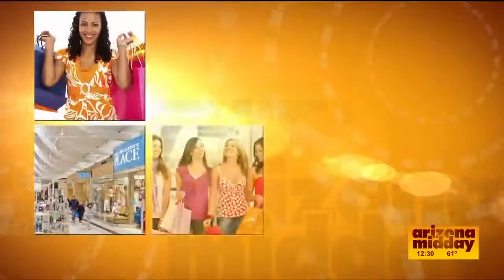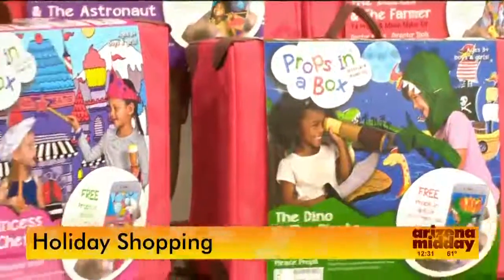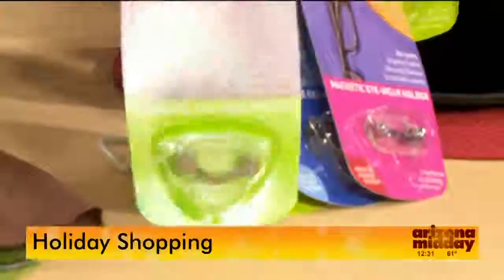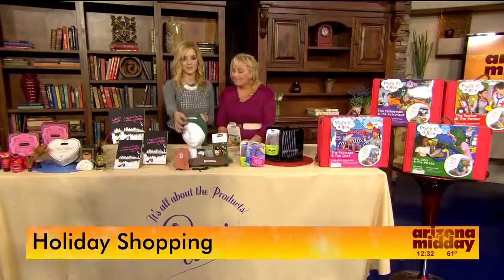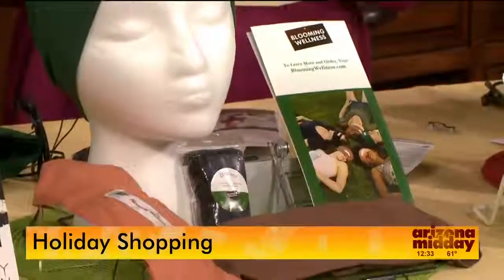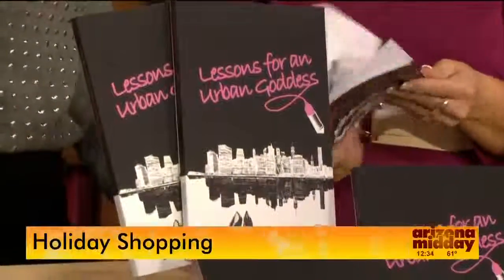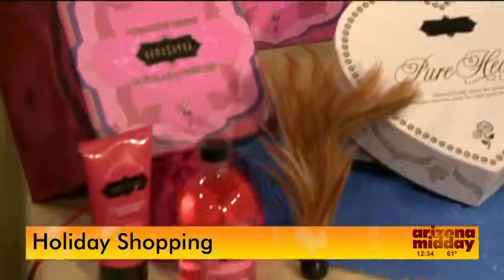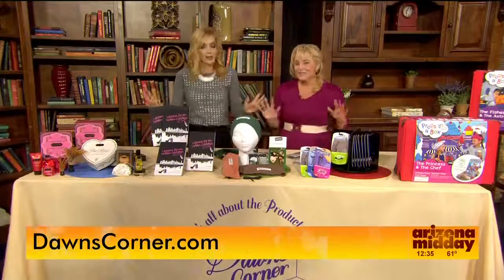Props in a Box and Props in a Bag on Arizona Midday